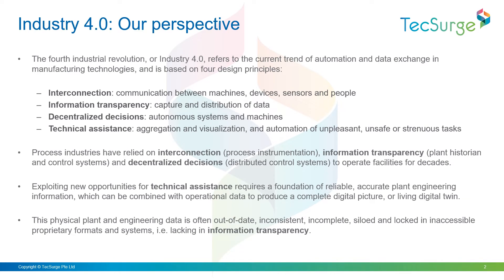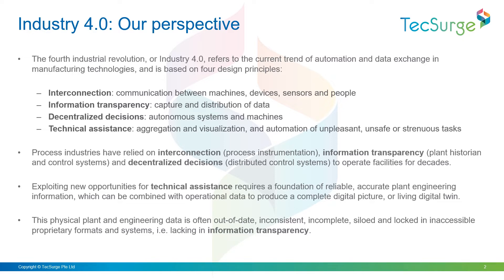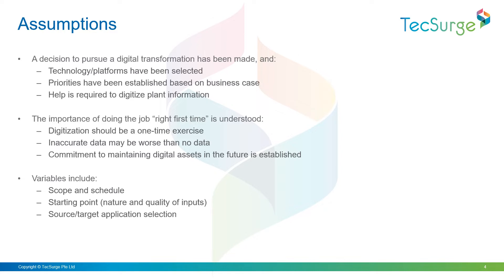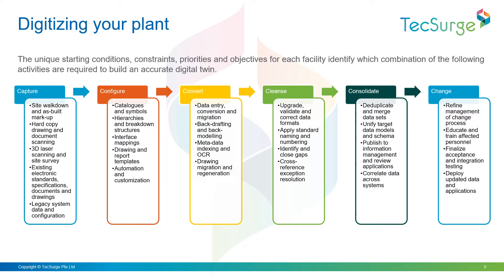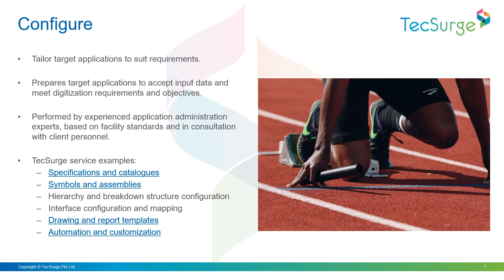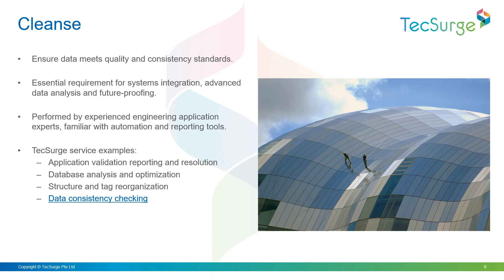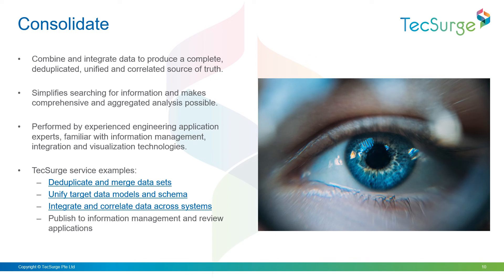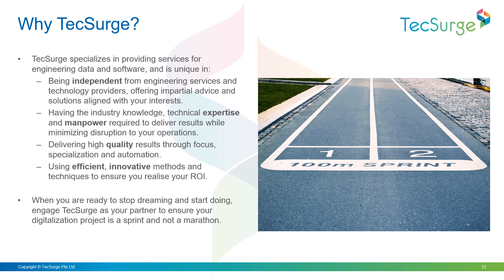Process Plant Engineering Digitalization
TecSurge presentation on process plant engineering digitalization.
We recognise that digital transformation and industry 4.0 initiatives have gained a huge amount of attention globally in recent years. That is why we want to take this opportunity to explain how we understand these trends and their place in our industry, what challenges our clients face, and how we can help.